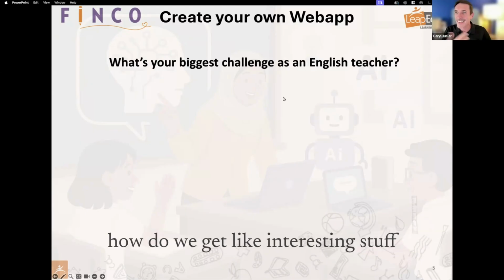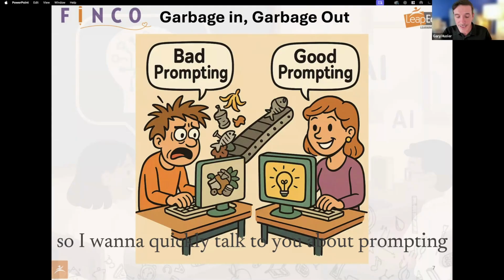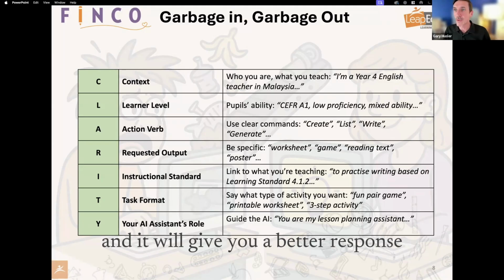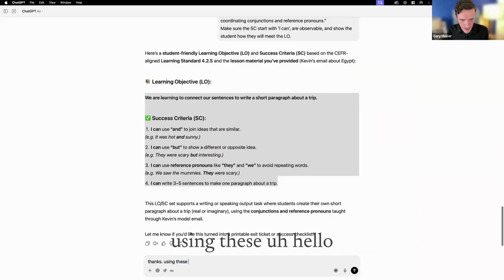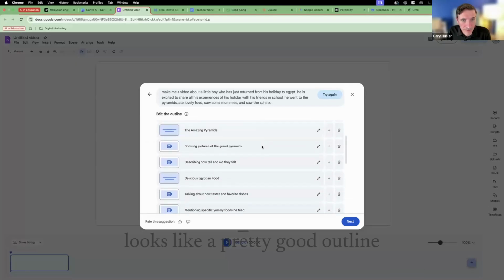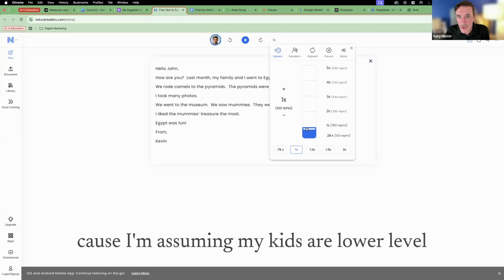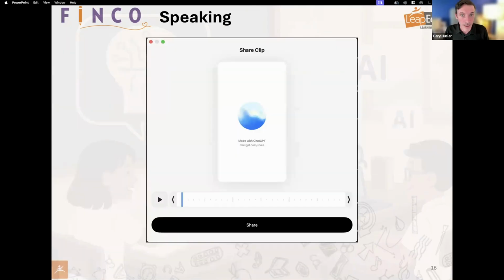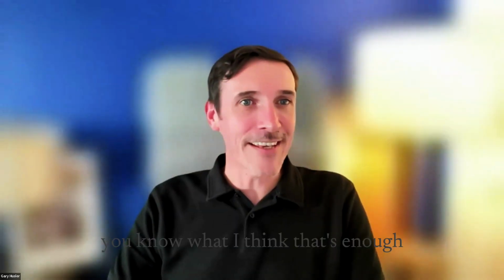AI tools for English teachers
Transform Your English Classroom with Free AI Tools!

Struggling with mixed-ability classes and limited planning time? This workshop for primary English teachers in Malaysia demonstrates how to use free AI tools to create high-quality, differentiated lesson materials in seconds.

What you’ll learn in this video:
Mastering Prompts: Learn the "CLARITY" framework to get perfect results from AI every time.1
Lesson Differentiation: See how to instantly simplify textbook texts for lower-proficiency students (CEFR A1/Pre-A1) while keeping core ideas intact.2
Student-Friendly Objectives: Turn complex teacher standards into "I can" statements that students actually understand.3
Creative Resource Hacks:
Audio: Generate custom listening tracks with adjustable speeds using "Natural Readers".4
Video & Images: Use Google Vids and Canva to bring stories to life visually.5
Interactive Writing: Create AI "pen pals" to make writing practice more engaging for your pupils.6
Reading Motivation: Explore Google’s "Read Along" to gamify reading progress in your classroom.7
Key Advice: Don't get overwhelmed by "shiny object syndrome." Find a few tools that work for your specific context and master them to save time and improve your teaching.8

Tools Featured (All Free!):
ChatGPT (Prompting & Interactive Chat)9
Natural Readers (Text-to-Speech)10
Google Read Along (AI Reading Assistant)11
Google Vids & Canva (Multimedia)12
V0.dev (No-code App Creation)13